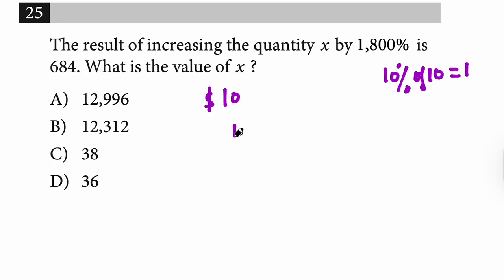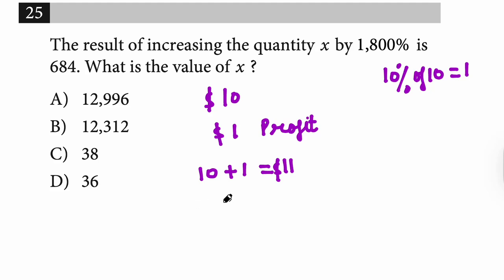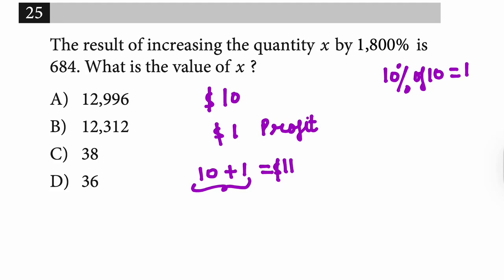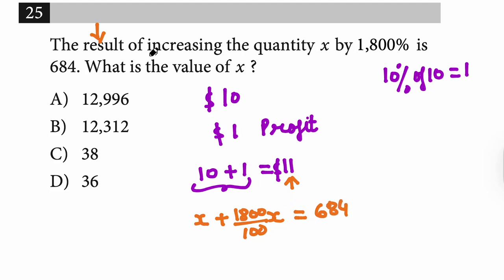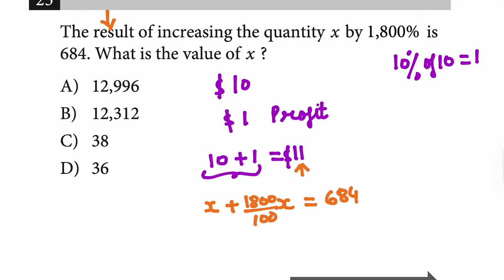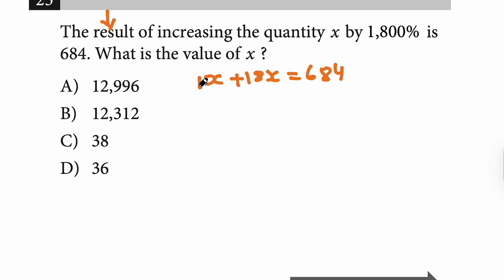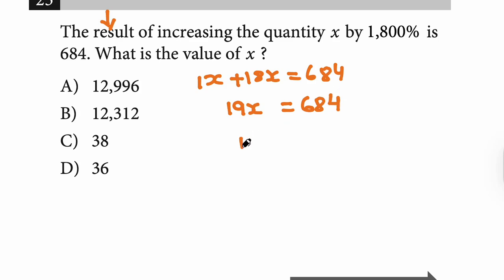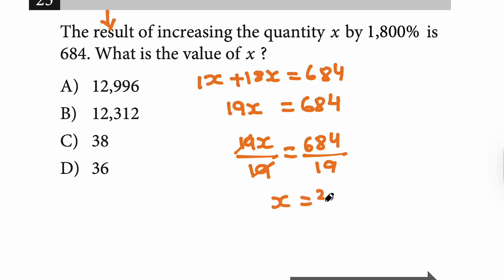SAT: College Board Bundle 10, Q 25: percentages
Every child has brilliance within. I help them see it, one lesson at a time.
💡 What I Offer:
✅ Specialist Support in:
  📌 SAT Math
  📌 AP Precalculus
  📌 AP Calculus AB & BC
  📌 AP Statistics